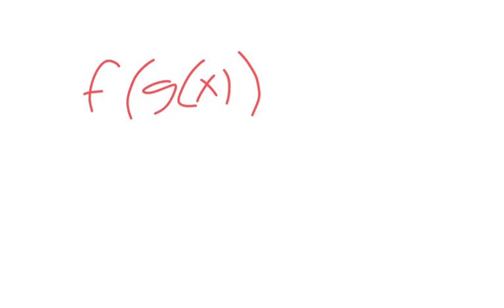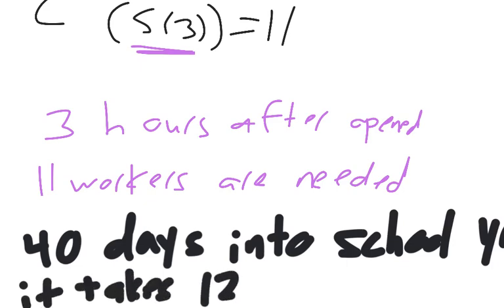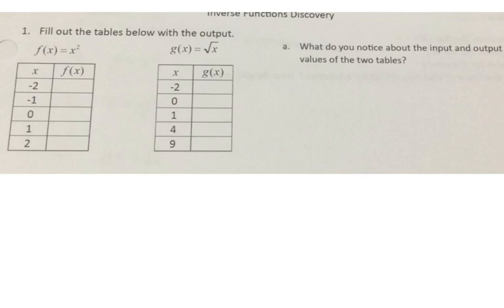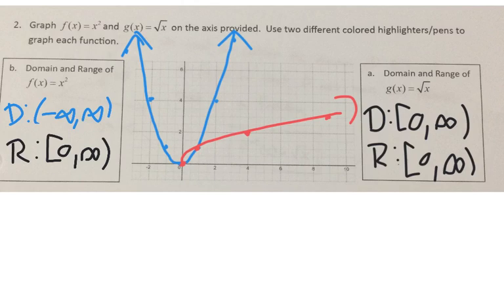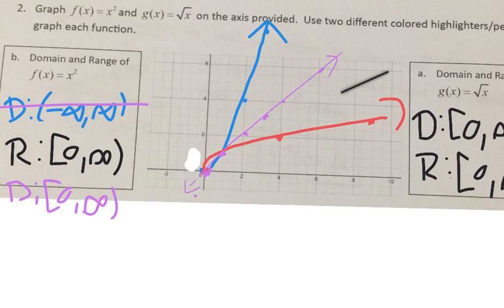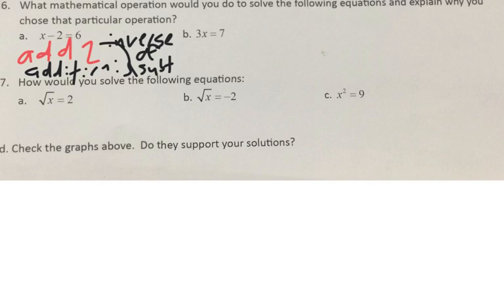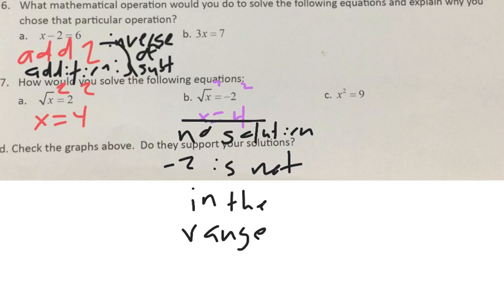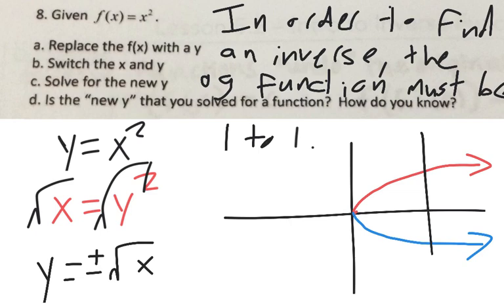Whiteboard 70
00:00 Slide 1
02:56 Slide 2
05:32 Slide 3
08:17 Slide 4
10:38 Slide 5
13:01 Slide 6
23:10 Slide 7
25:45 Slide 8
31:56 Slide 9
37:27 Slide 10
38:40 Slide 11